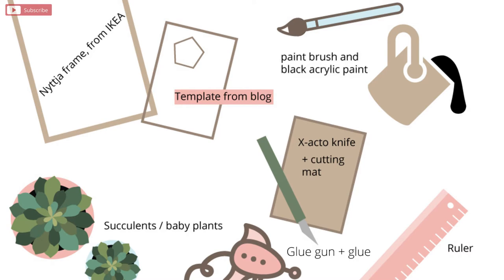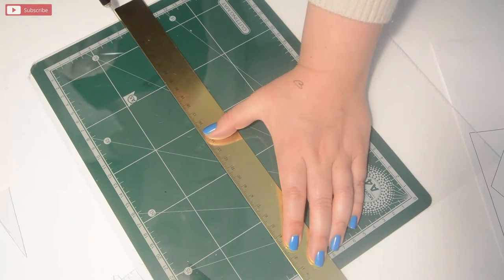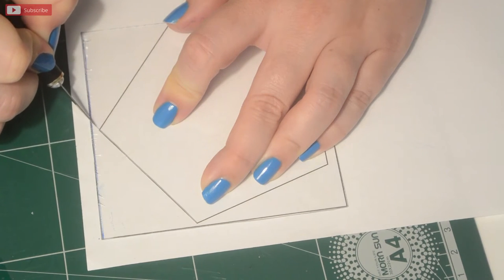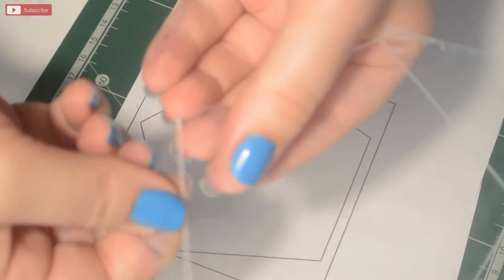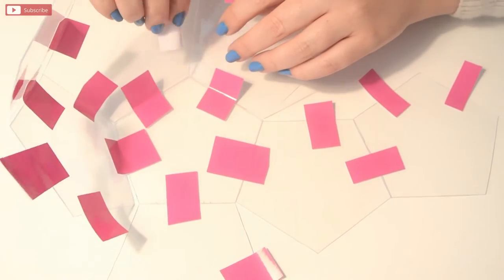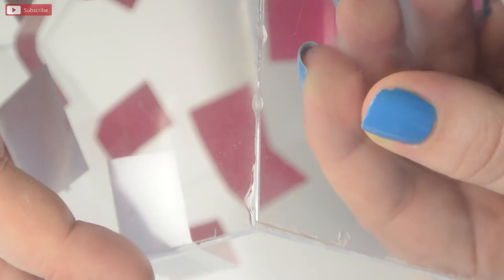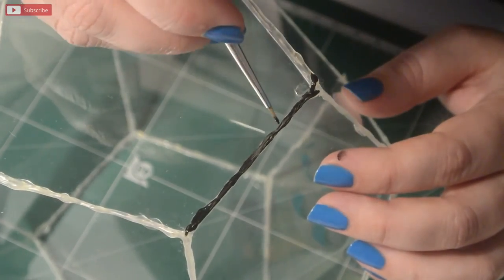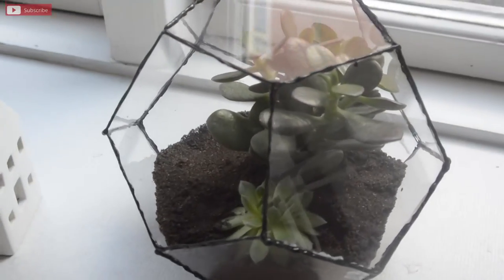DIY Geometric Terrarium, Easy DIY tutorial - How to make a terrarium with things you have at home!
Today I have a super exciting DIY terrarium tutorial for you. I have been working on this project the past week, and this video is showing you how you can do it yourself.

This project only cost me 8 $ which is quite cheap. I love this little guy in my window.

I hope you enjoy the tutorial. Let me know what you think of it!

Link to IKEA frame: